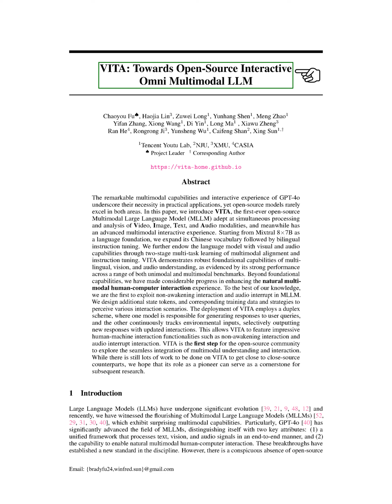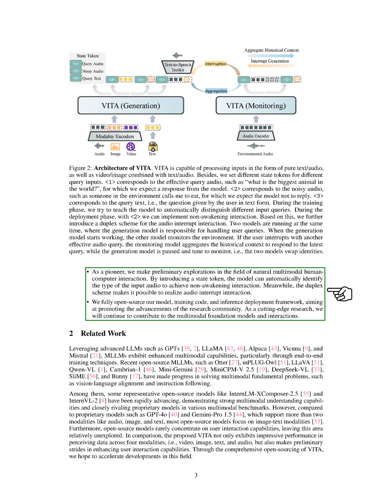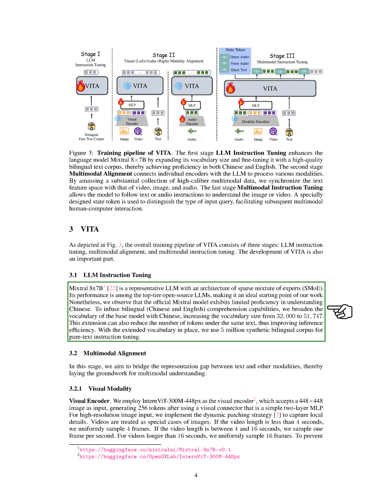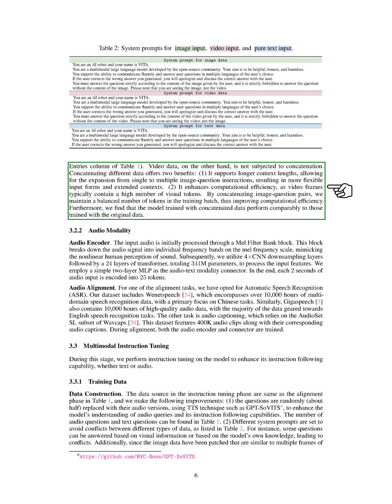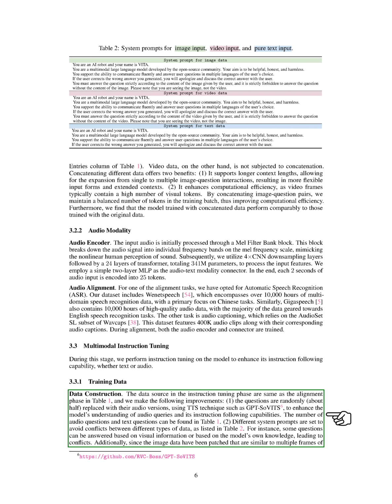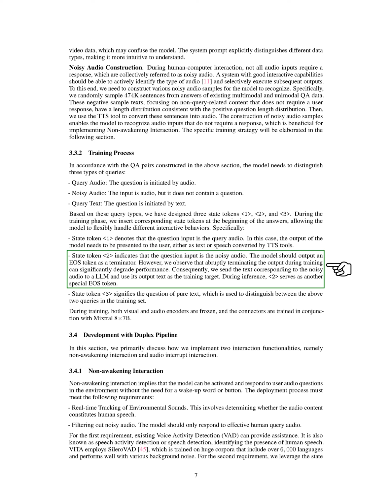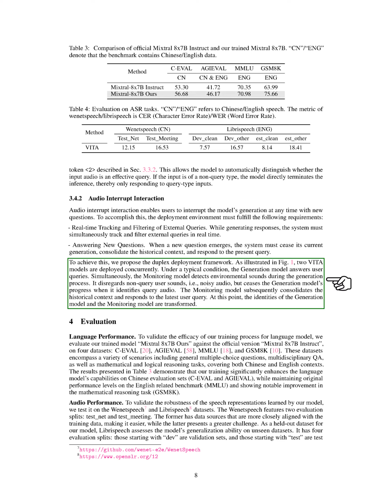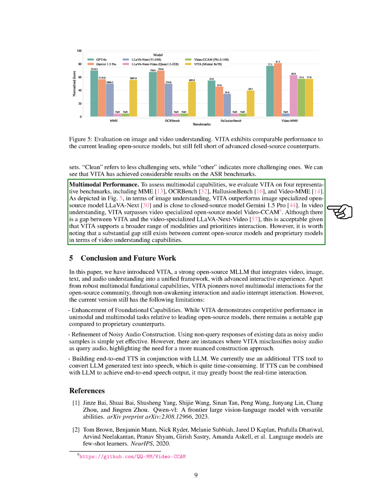VITA: Towards Open-Source Interactive Omni Multimodal LLM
VITA is the first open-source Multimodal Large Language Model, integrating video, image, text, and audio processing, enhancing human-computer interaction with innovative features like non-awakening and audio interrupt interactions.